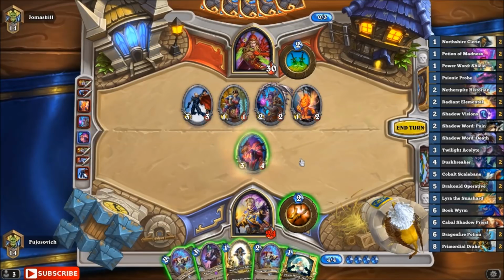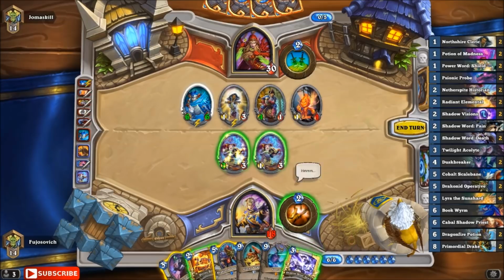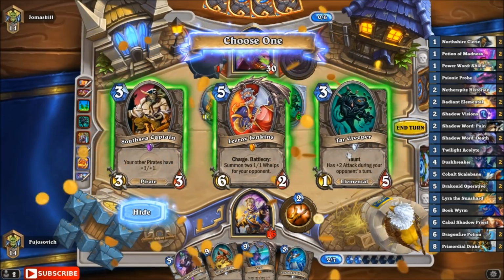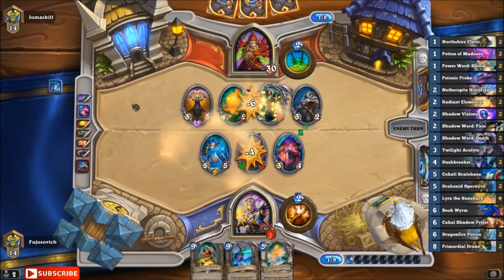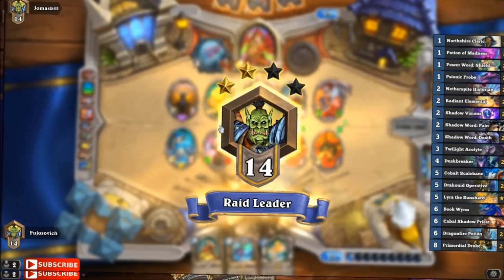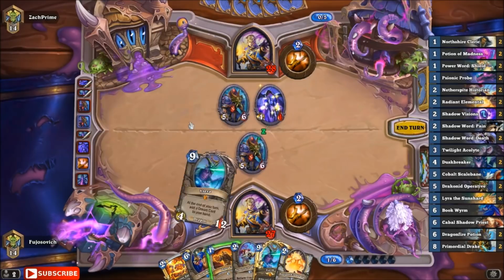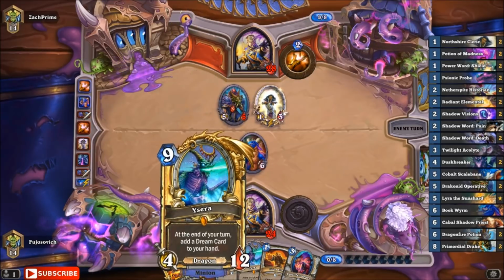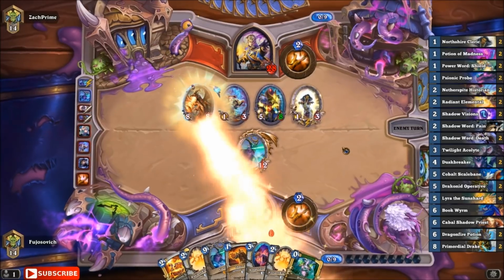Midrange Dragon Priest | With a side of Inner Fire | Kobolds and Catacombs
More Midrange Dragon Priest from the early days in the Kobolds and Catacombs expansion. This deck has included the Inner Fire/Divine Spirit combo to help allow the large health minions find some burst.

This video has two games in it, the first where we got up against a Tempo Rogue (which I was happy to test this deck against and expect to do well) and a Dragon Priest mirror (where we fall behind on value and tempo early in the game).

The decklist in the video was incorrect and the proper deck list is here, sorry for that confusion;
AAECAa0GBNMKvsgCyssC/OoCDfgC5QSNCNEK8gyqsgKCtQK6uwLwuwLqvwLRwQLYwQLL5gIA